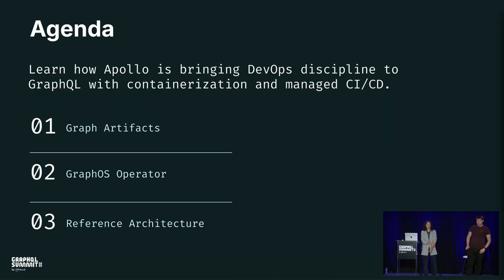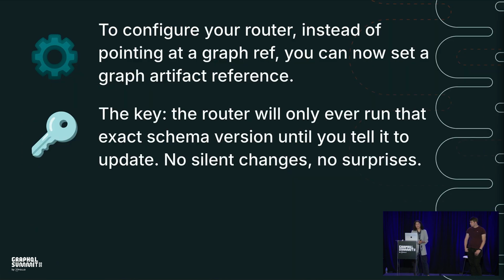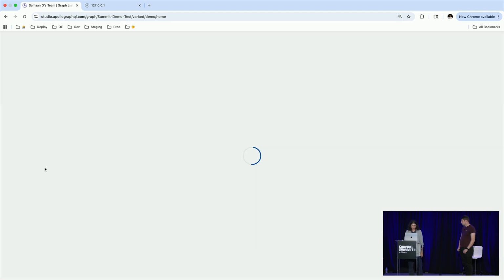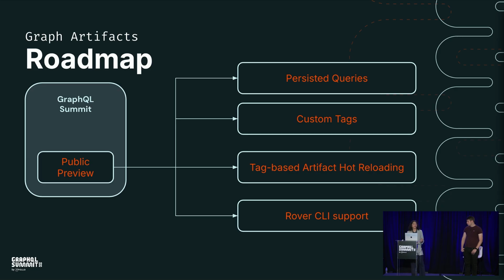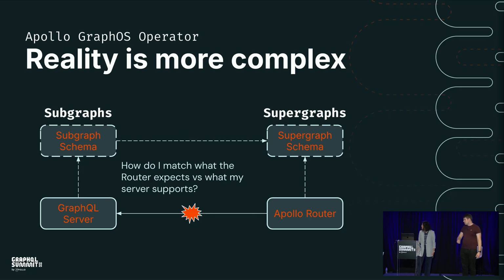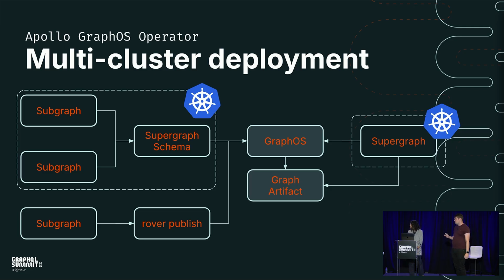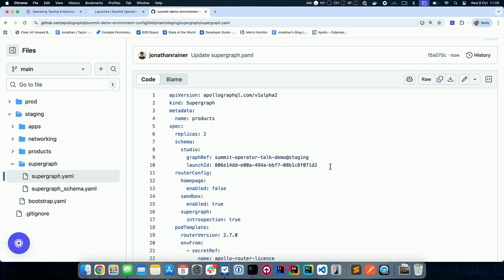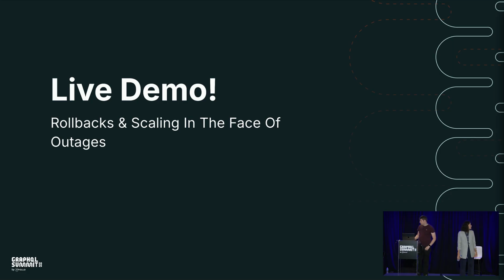Reliable Supergraph management with the Apollo GraphOS Operator & Artifacts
Learn how the new Apollo GraphOS Operator gives you confidence your subgraphs and supergraph schemas stay in sync, changes land smoothly, and rollbacks happen quickly and safely when needed. You’ll see how it keeps deployments consistent, monitors health in real time, and rolls out updates with ease—so your supergraph stays reliable as it grows.

Connect everything, build anything.